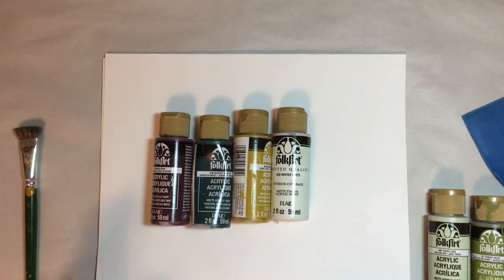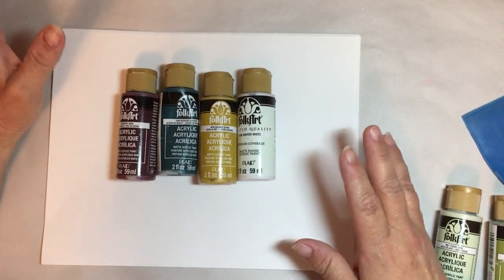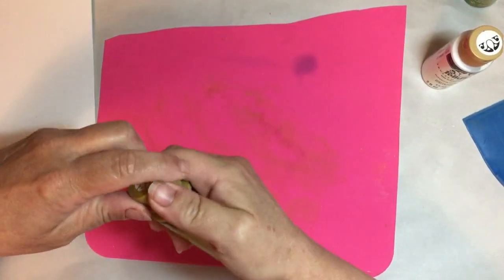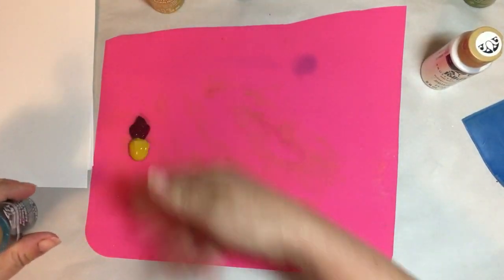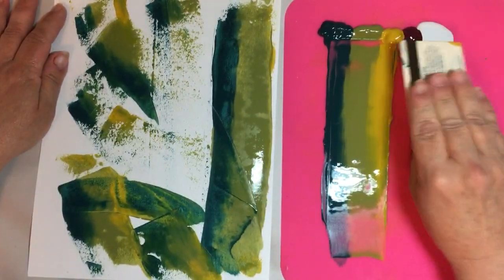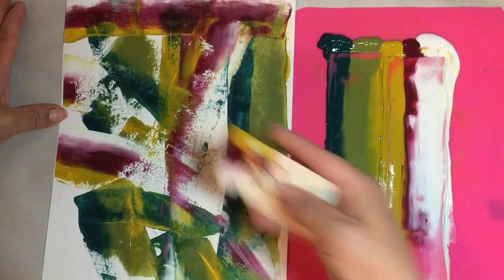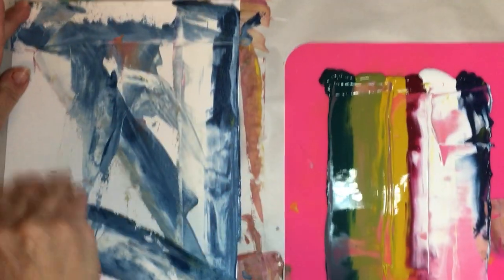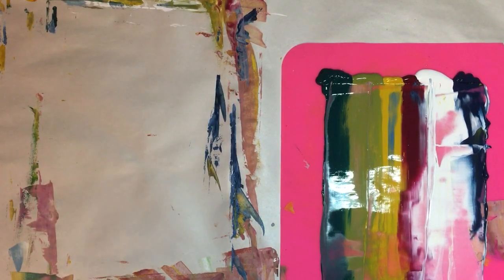Crazy Pages Collaboration with Ayala Art June 2018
The making of MY crazy pages. Mixed media art journal pages. More Crazy Pages! This is an artsy collaboration organized by Ayala Art -ilove2paint, enjoy all the videos and all the crazy pages.

List of Materials:
Card stock paper 8.5 x 11
credit card or putty knife
Folk Art Craft paints:
872E Antique Gold
4659 Golden Ochre
2496  Midnight Garden
4667 Faded Jade
429E Winter White
527 Forest Moss
434 Berry Wine
403 Navy Blue
Apple Barrel craft paint:
21463E Antique Parchment